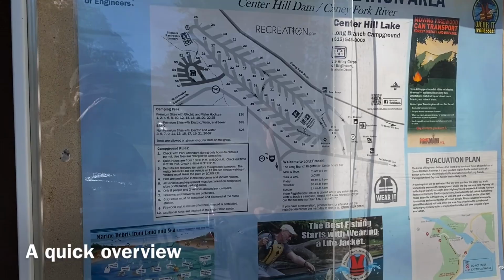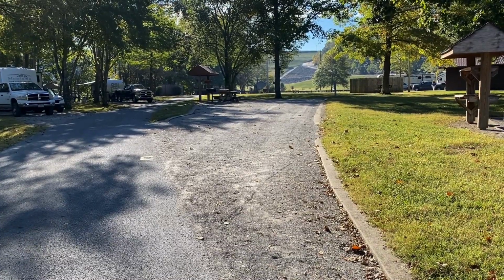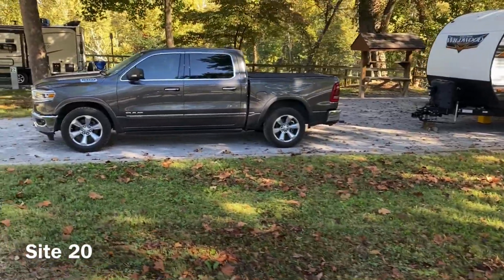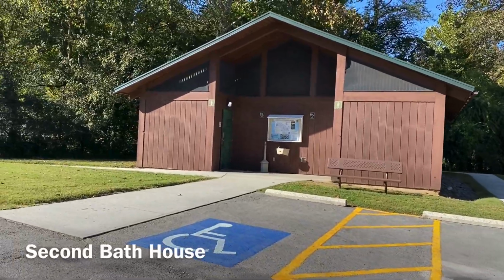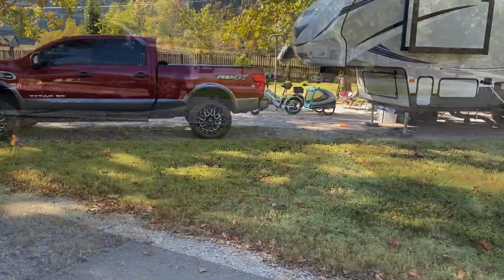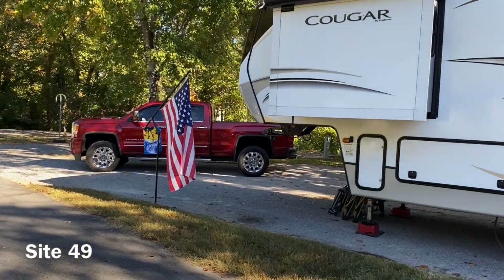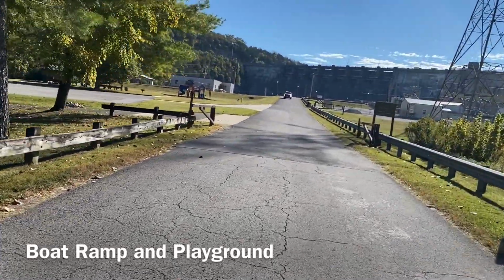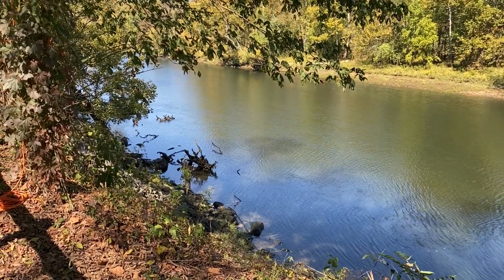Loving Life at Long Branch - Campground Review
This video provides a brief overview of Long Branch.  It is a Corps of Engineers Campground along the Caney Fork River, near Center Hill Lake and Dam.  The closest town is Lancaster, TN.  The park situated a few miles off of I-40, between Nashville and Knoxville.  We visited this campground in our Wildwood 29VBUD.

More detailed tips, reviews, hacks, and general information on our adventures with Ethel, our Wildwood 29VBUD, can be found on the RVTravelersVoice Facebook blog: